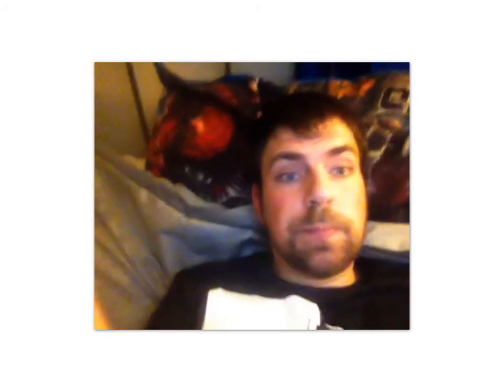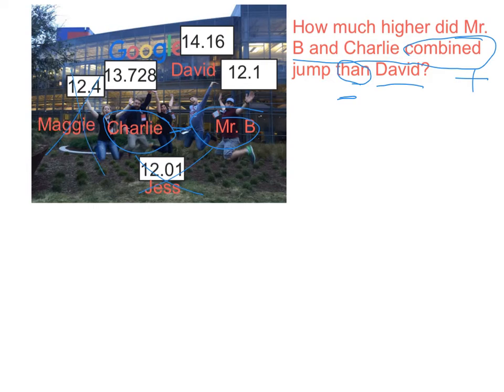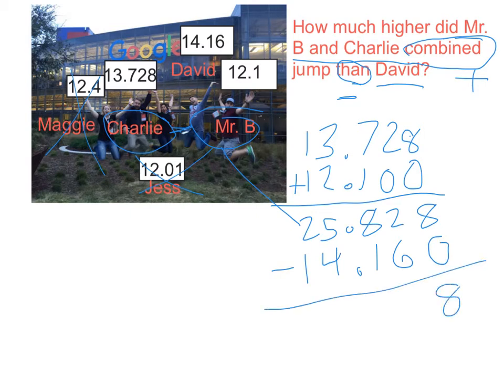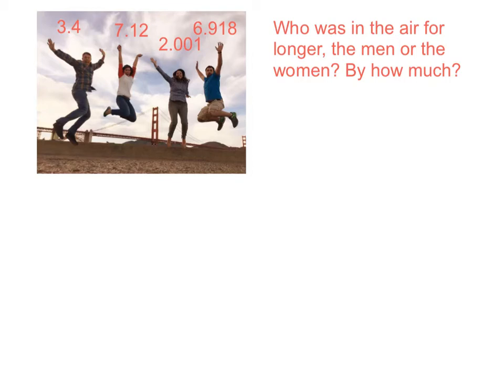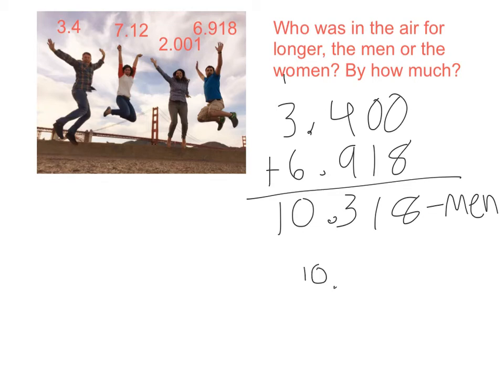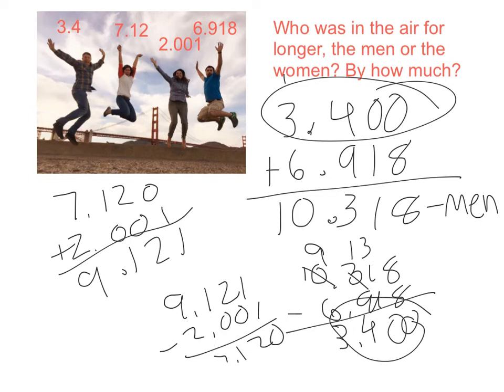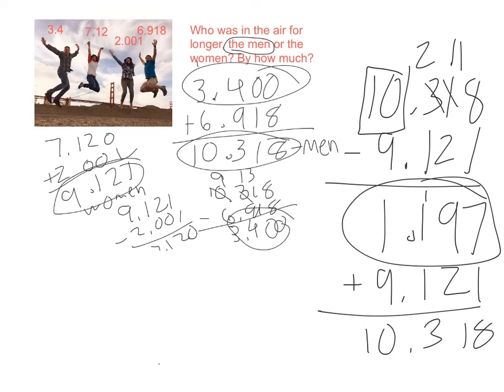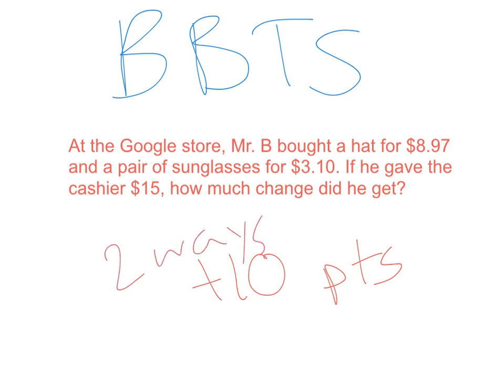4.5d Adding and Subtracting Decimals WP